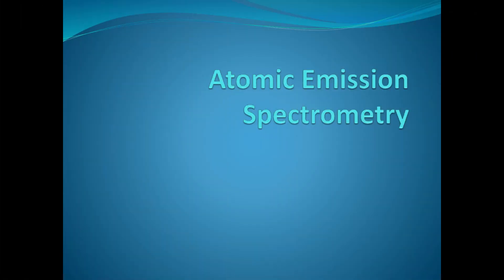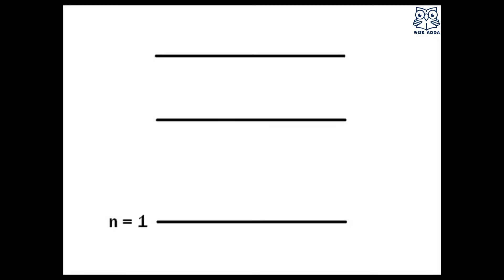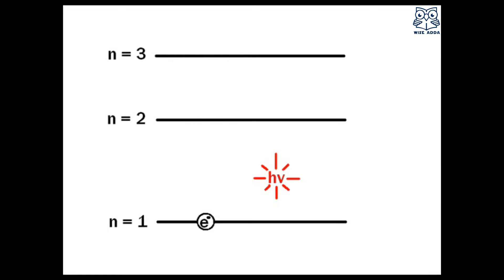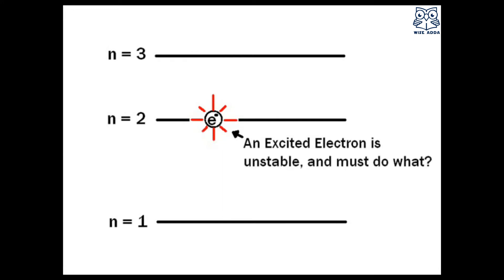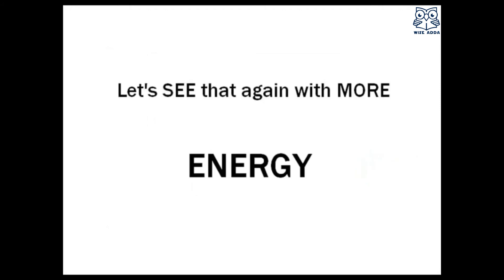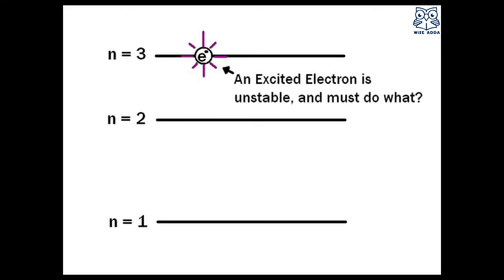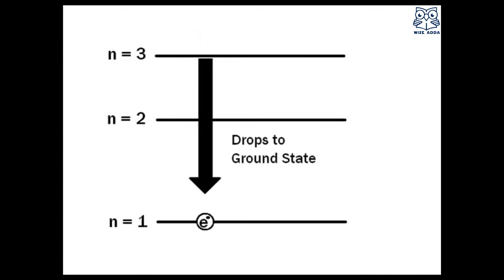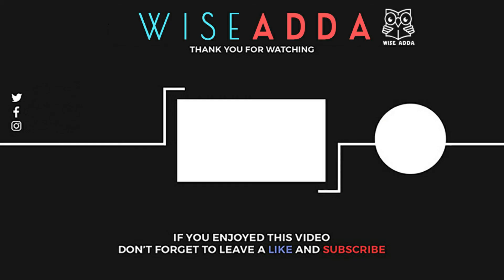Atomic Emissions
Atomic emission spectroscopy (AES) is a method of chemical analysis that uses the intensity of light emitted from a flame, plasma, arc, or spark at a particular wavelength to determine the quantity of an element in a sample.

Its a small descriptive video about atomic Emissions if you like this video then please press like button, it encourage us lot and subscribe channel for more video like this and hit bell icon for future notification.